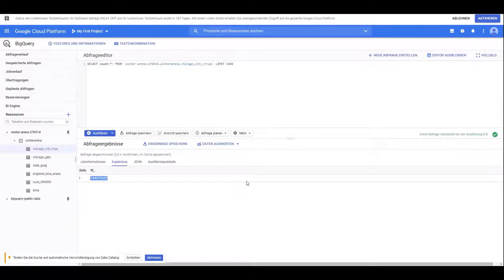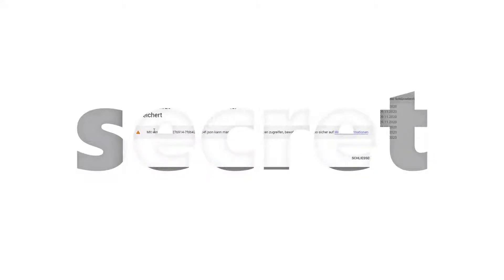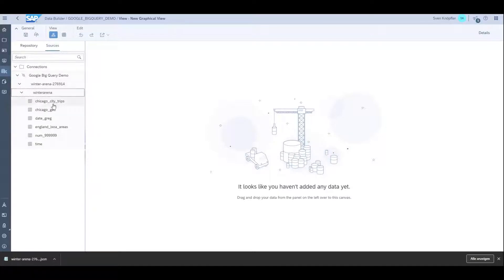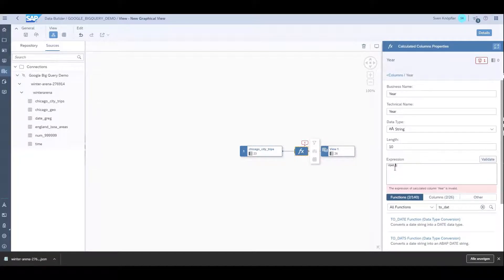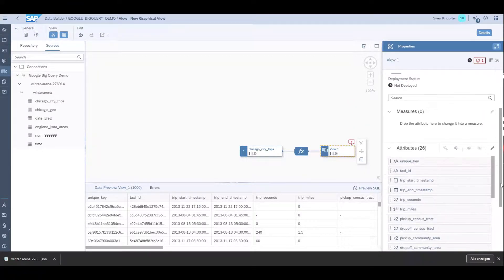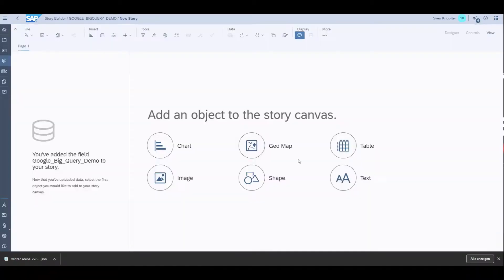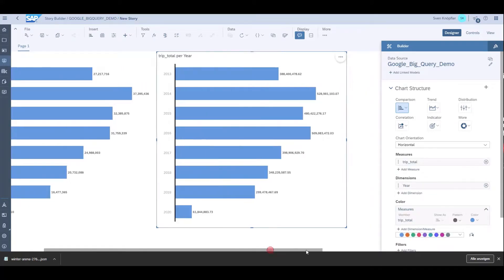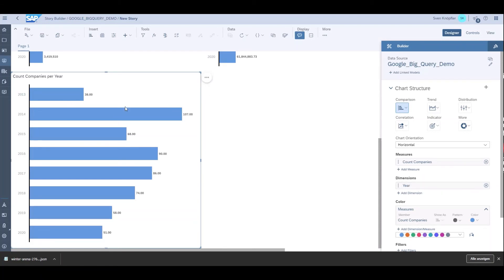SAP Analytics Cloud + google BigQuery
You use "SAP Analytics Cloud" as a reporting tool and want to connect your data lake without data replication? Check out what the "SAP Data Warehouse Cloud" can do for you with this demonstration of the new "Google BigQuery"-connection.